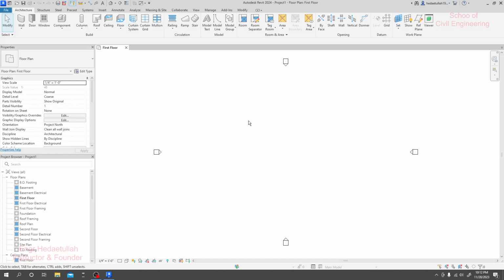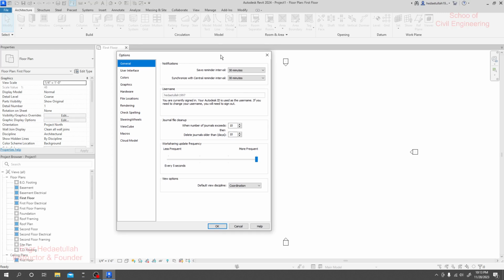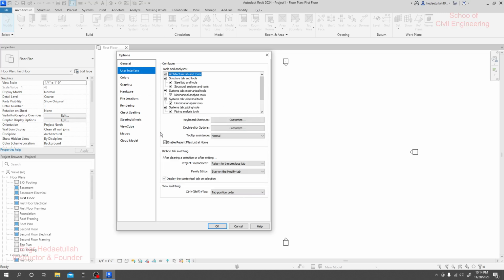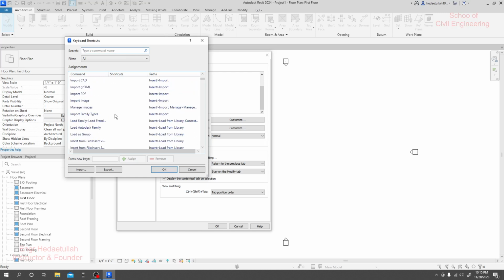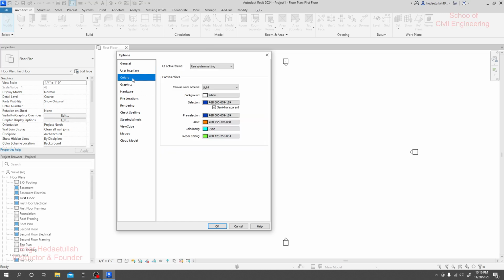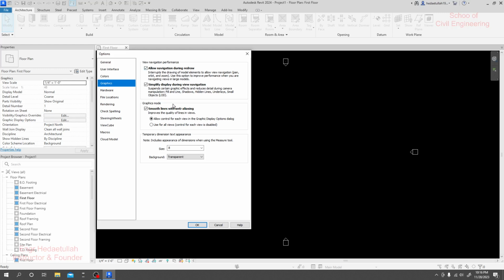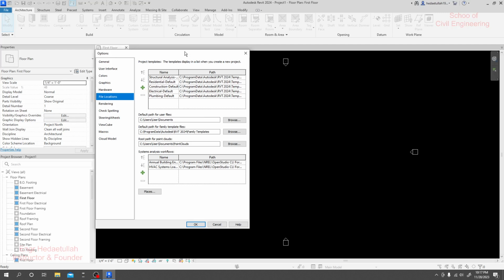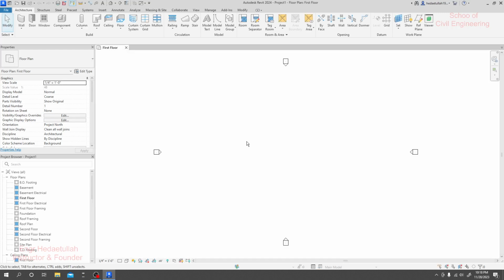3. Revit 2024 - Complete Revit Tutorial for Beginners - Discussion on Revit Option Manus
Learn Autodesk Revit Architecture 2024 with this complete beginner tutorial. Explore essential tools, features, and workflows for architectural design, from creating floor plans to 3D modeling. Perfect for architects, designers, and beginners aiming to master Revit for professional projects. Watch now to kickstart your Revit journey!

revit tutorial
Complete revit tutorial for beginners
school of civil engineering revit
autodesk revit 2024
revit floor plan
revit 3d
revit 3d modeling tutorial
revit 3d tutorial
Autodesk Revit Professional Course
Discussion on Revit Option Manus